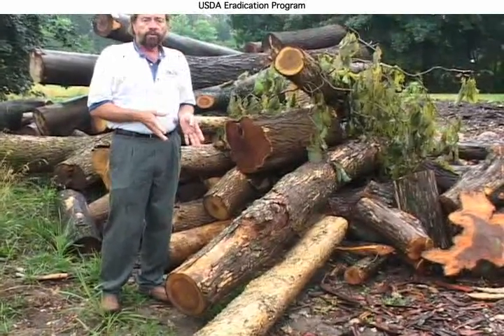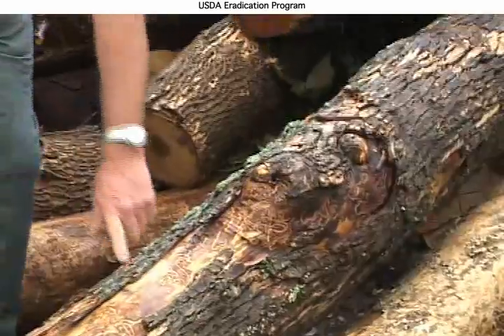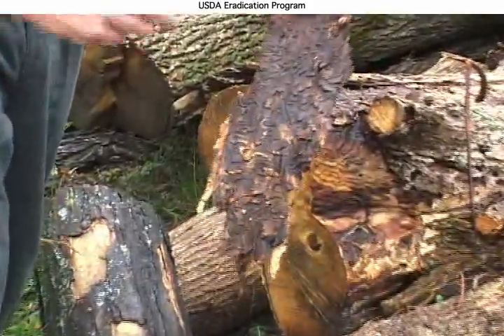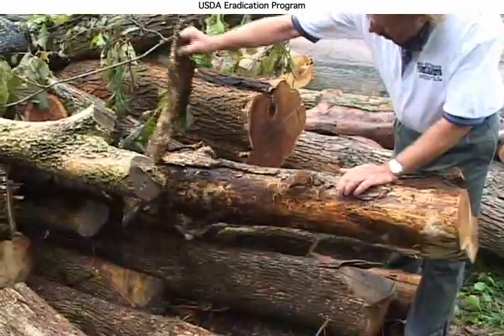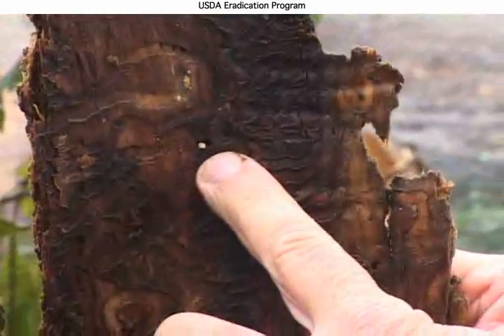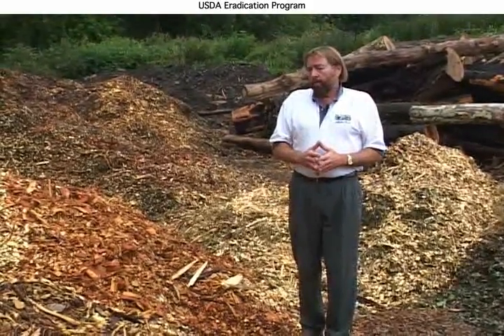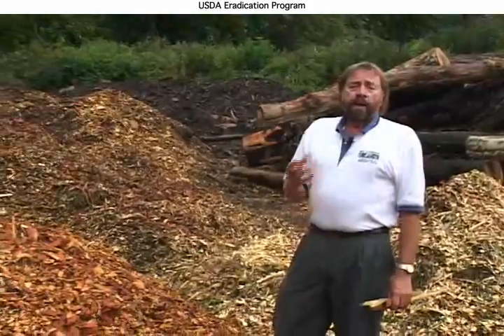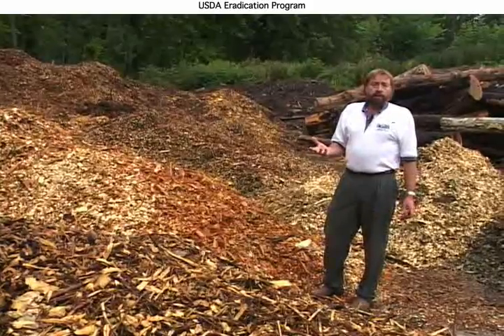USDA Eradication Program for EAB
Description of USDA Eradication program for Emerald Ash Borer